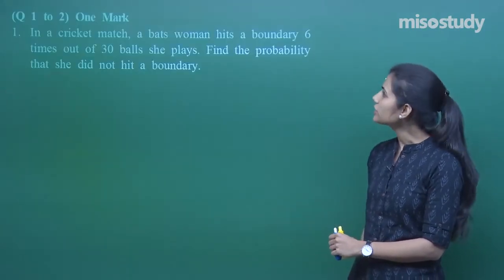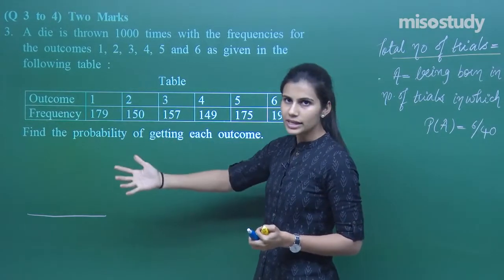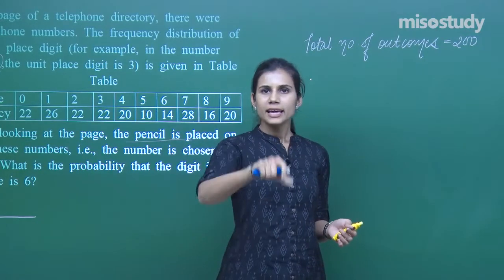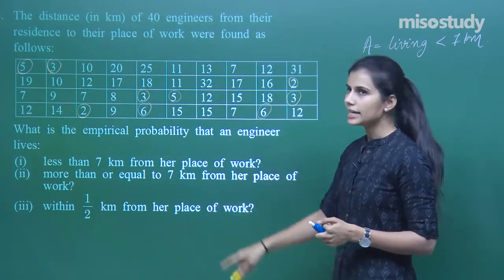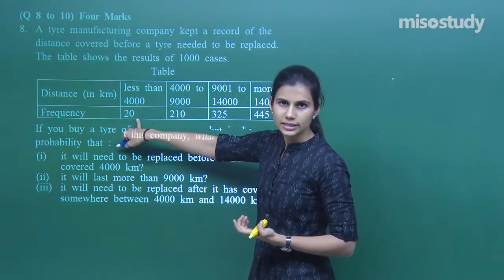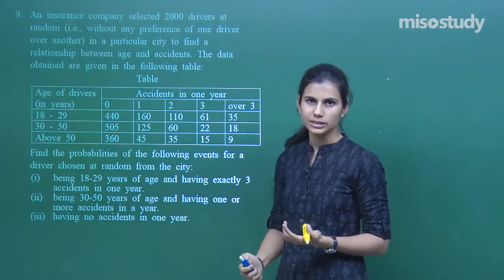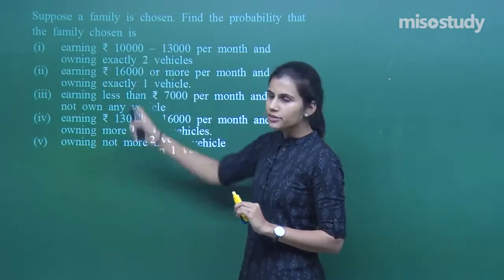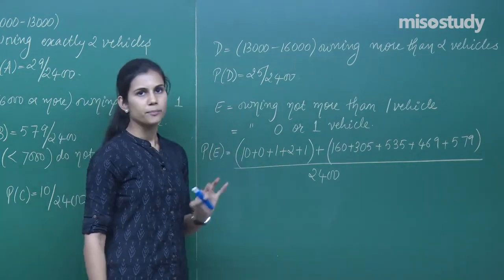CBSE 09&10th Mathematics | 15. Probability | CBSE Pattern Exercise | In English | By Misostudy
▶ 15. Probability

Our Courses Include:

1. HD Video Lectures Designed by The Expert Faculties
2. Theory & Problem-solving Lectures of Full Syllabus
3. Chapter-wise Exam Pattern Question Exercise (Sample Question Papers)
4. Chapter-wise PDF e-Books
5. Chapter-wise Online Test
6. 24X7 Doubt Clearing
7. Hard Disk / Pen Drive / SD Card Courses (No Internet Required)
8. 24X7 Online Streaming Course
9. Lecture Download Support for Android and iOS